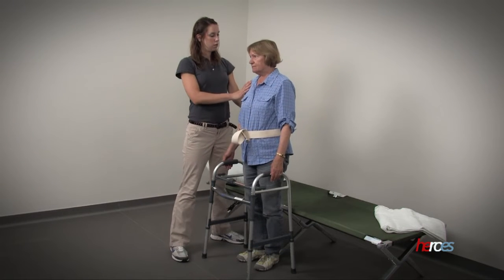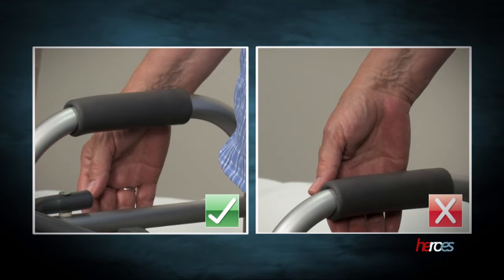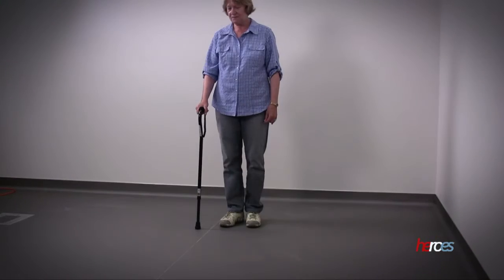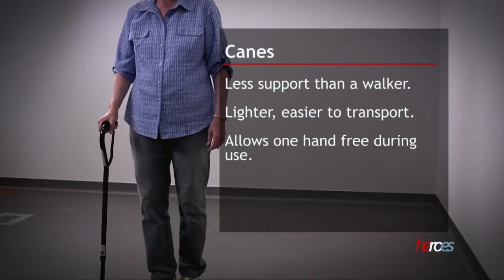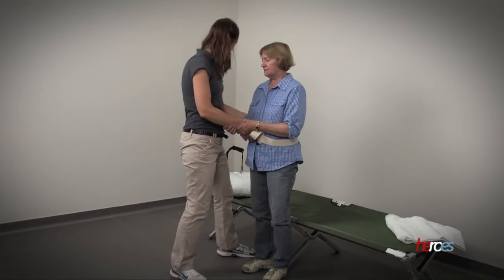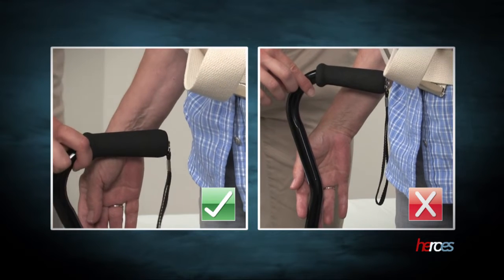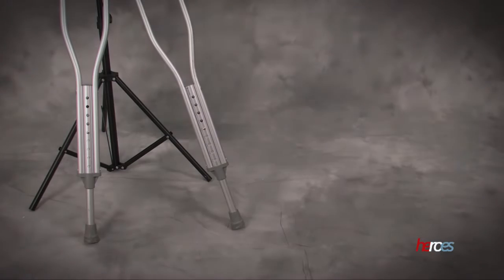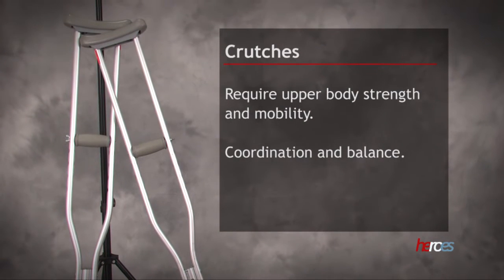Volunteer Shelter Training: Assistive Devices - Walker, Crutches and Cane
This video provides a demonstration for volunteers at a general population shelter of the appropriate use of assistive devices. In this video the use of Canes, Crutches and Walkers is shown.

This is part of a series of Volunteer Shelter Training videos produced in collaboration with the Physical Therapy program at UNMCs School of Allied Health Professions.